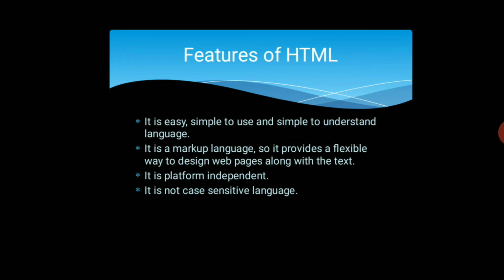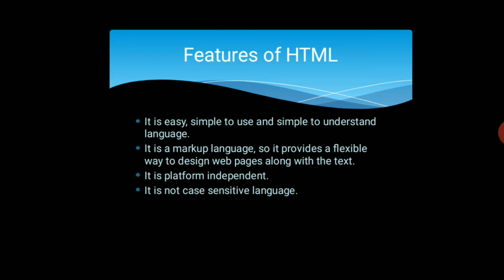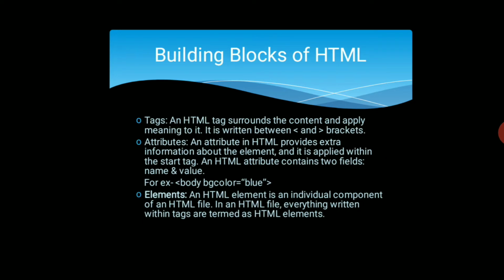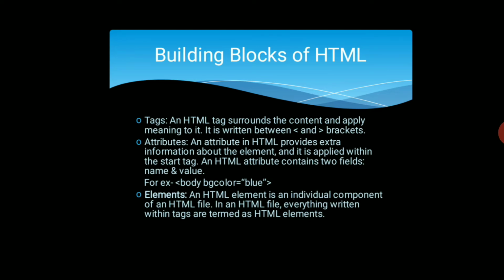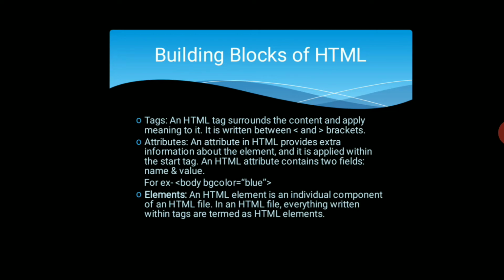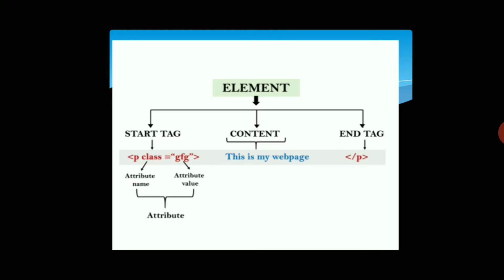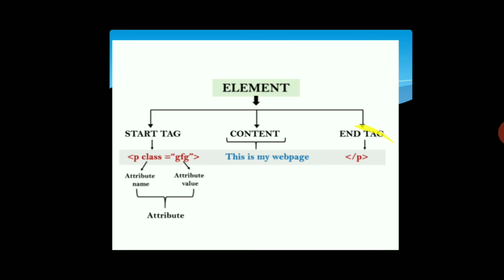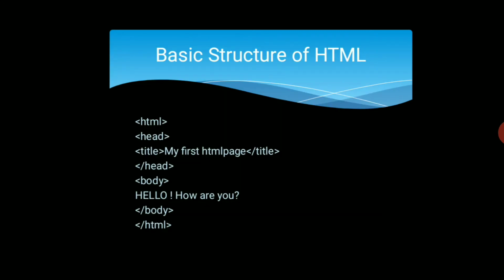Introduction to HTML |tags and elements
Lockdown online classes